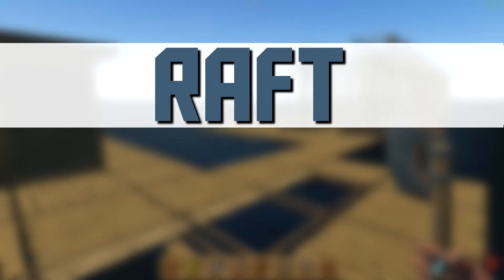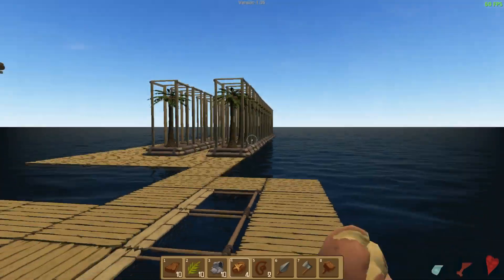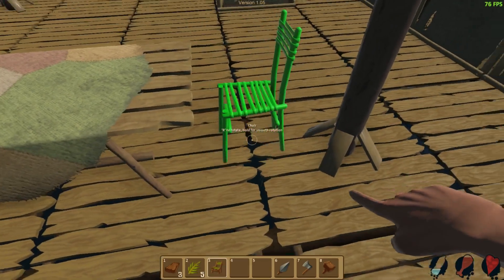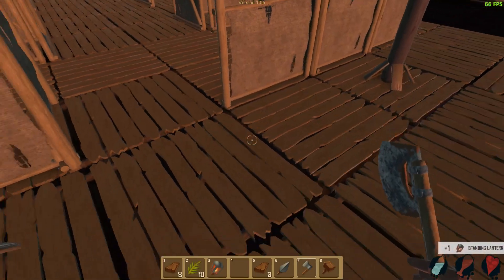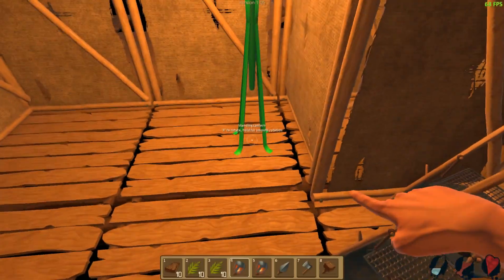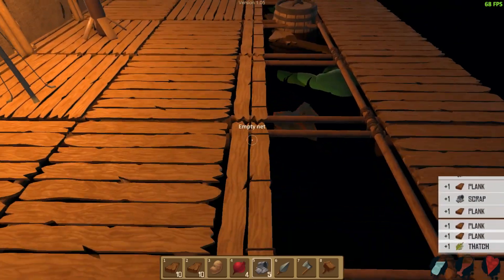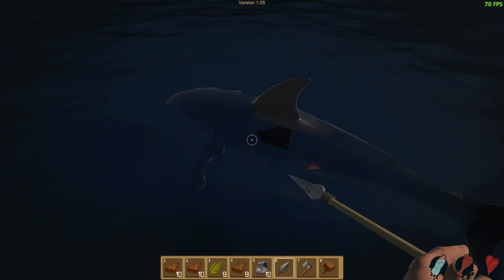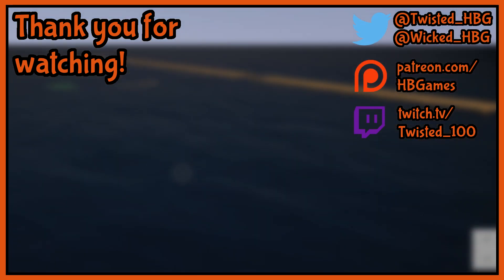New Furniture & Day/Night Cycle - Raft Gameplay - Raft Update [Let's Play Raft Game / Raft Gameplay]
Welcome to Raft! Raft is a survival game set on a raft in the middle of a vast ocean. Let's Play Raft!

About Raft

The current prototype contains the following features:

    Crafting Items
    The shark...